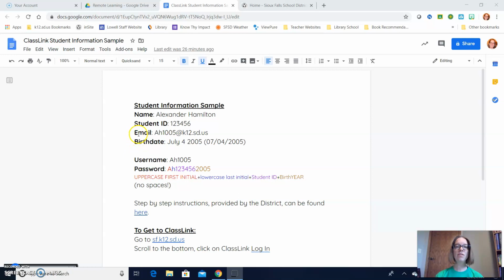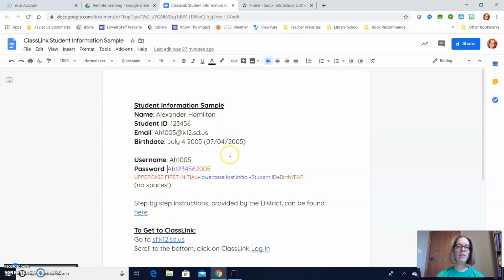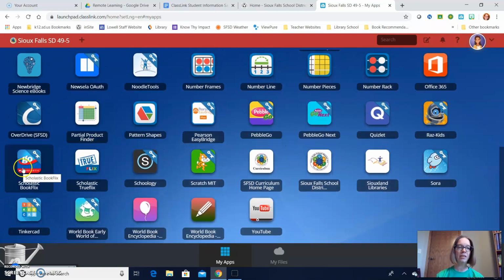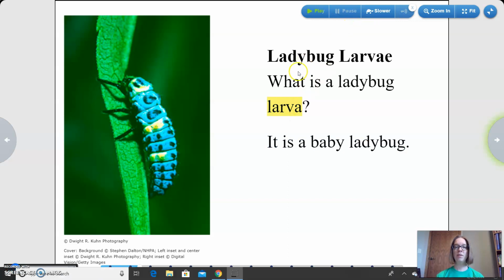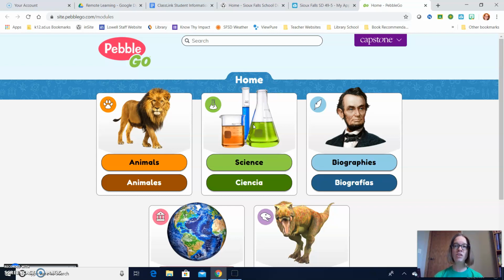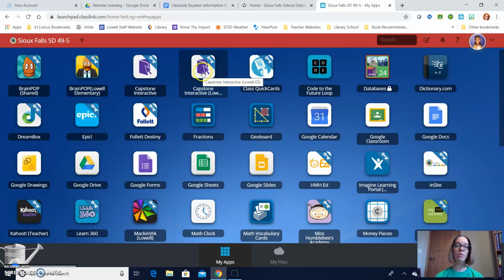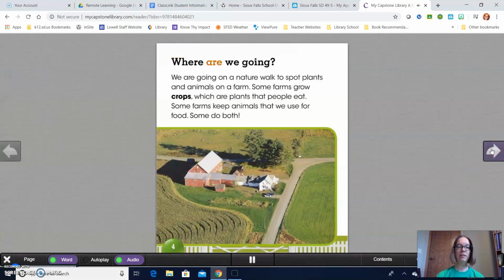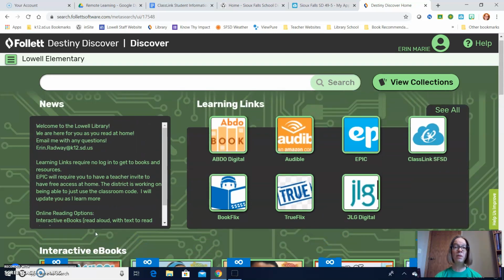ClassLink Log in K-2